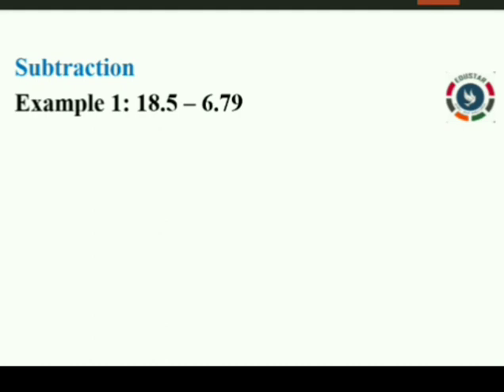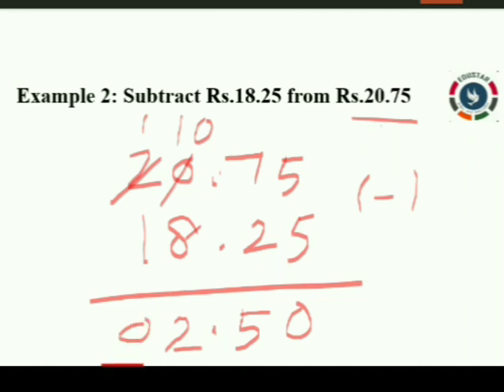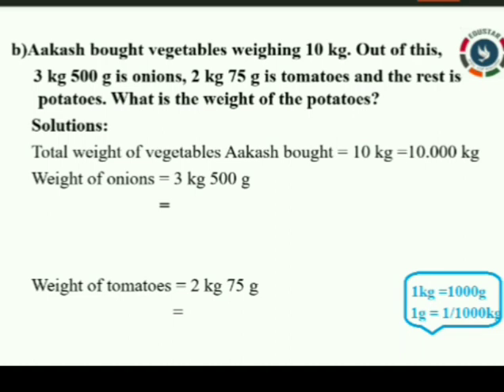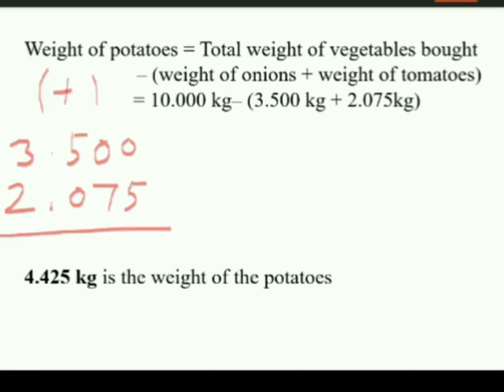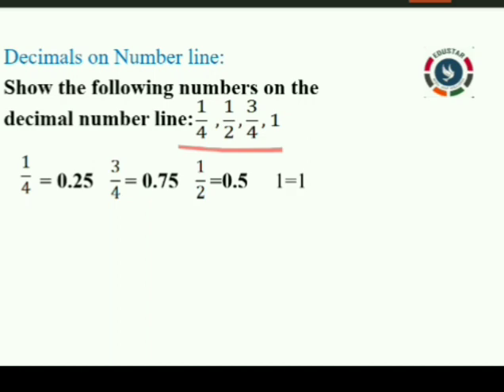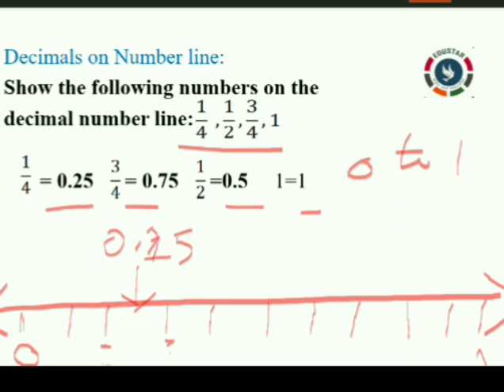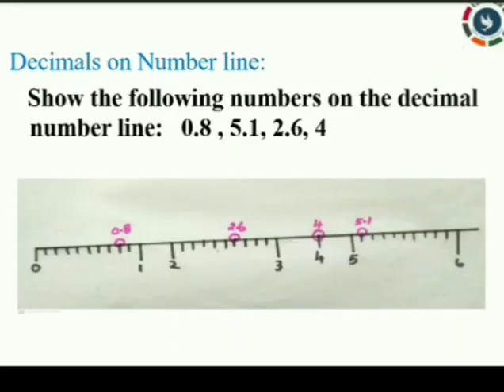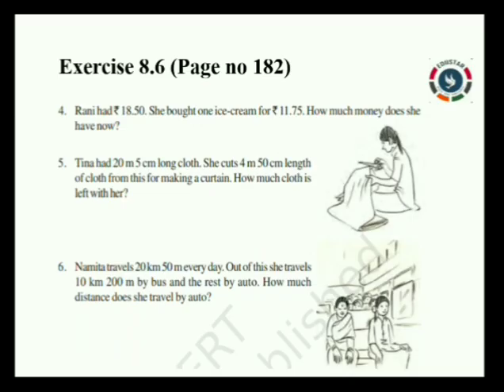Class.6 : MATH : Decimals : Part.5